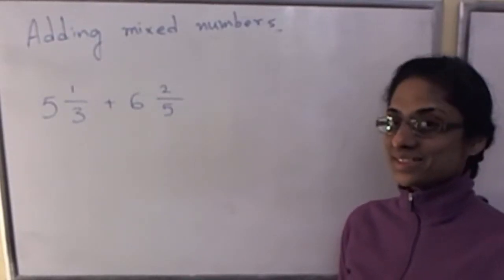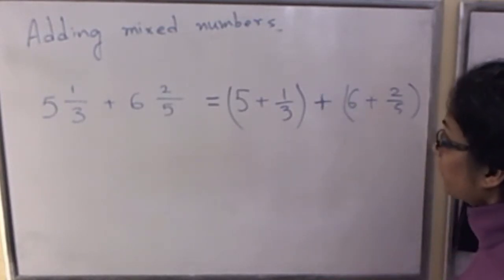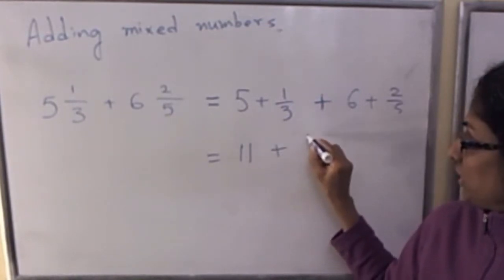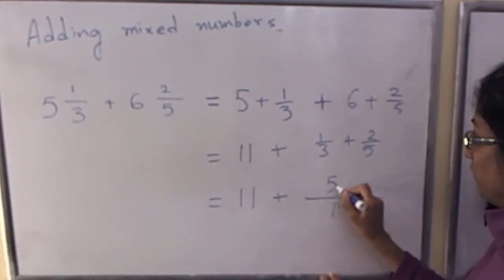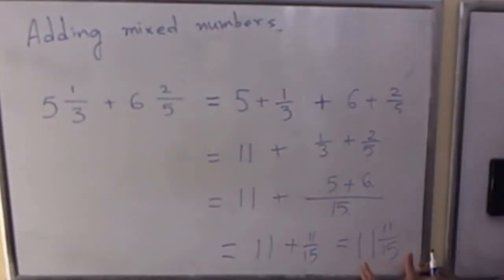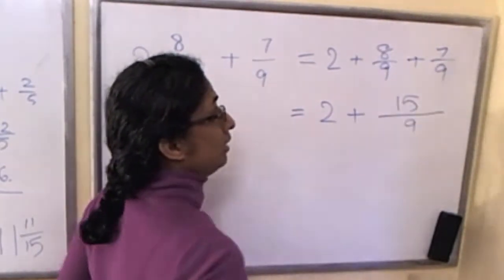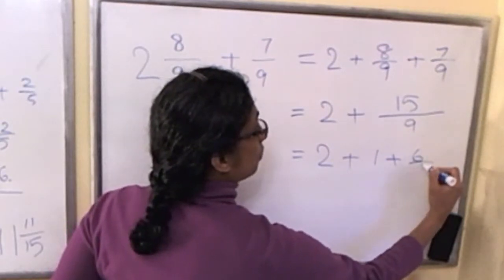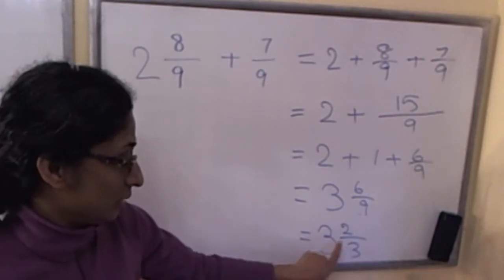Adding Mixed Numbers